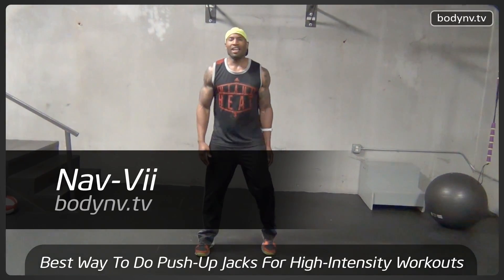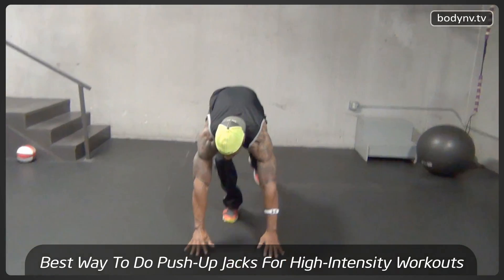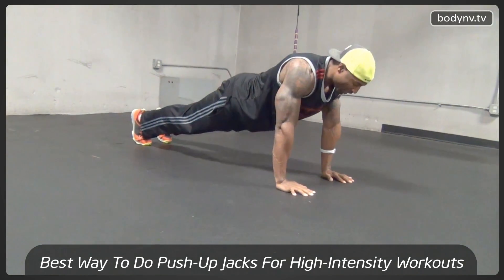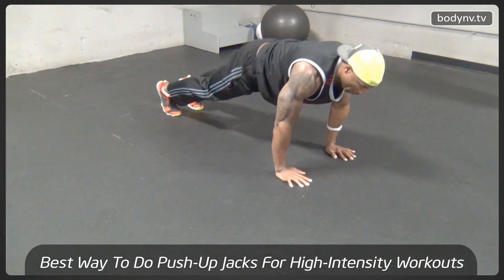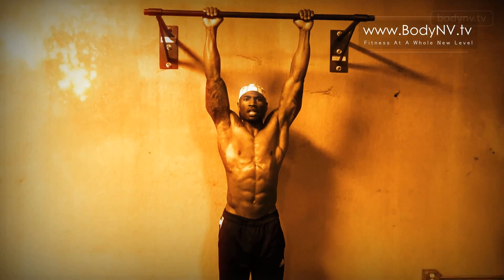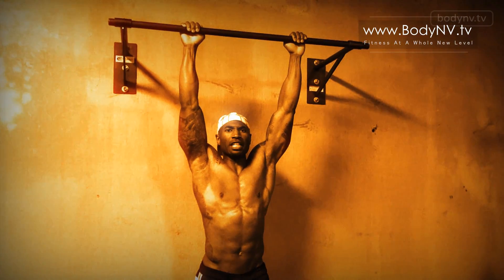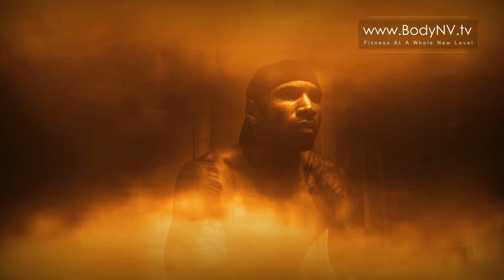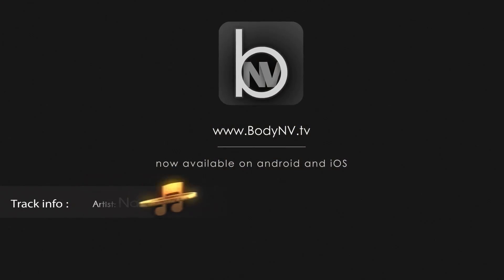Best Way To Do Push-Up Jacks For High-Intensity Workouts, 25 Minute Workout Videos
Best Way To Do Push-Up Jacks For High-Intensity Workouts, 25 Minute Workout Videos, Bodybuilding Workout Videos, Cardio Workout Videos, Beach Body Workout Videos

Nav-Vii shows you his exact workout routines, shares his best workouts and diet plans that he does to construct a super fit body on his popular blog
In this video, Nav-Vii shows you the best way to do Push-Up Jacks for high-intensity workouts.
Nav-Vii is an advocate for not resting between exercises and has a strict rule to complete each workout in less than 25 minutes. This time challenge is what makes it much more difficult than traditional workouts. The high intensity aspects of Nav-Vii’s workouts rival the most intense interval training you will ever do in the gym! The style of Nav-Vii’s workout program is sure to challenge even the most dedicated. In addition to proven workouts, meal plans, motivational quotes, and fitness advice; Nav-Vii guides his NV Nation followers to achieve their fitness goals and a body that is strong, lean and exceptionally fit. Join the team at Bodynv.tv and discover the way to a rockin’ body.

Best Workouts Series -

Tell it like it is! series -

Diet Tips series -

Fitness Advice series -

e-store -

Join us on Google Plus -

Favorite us on About.me -

Nav-Vii